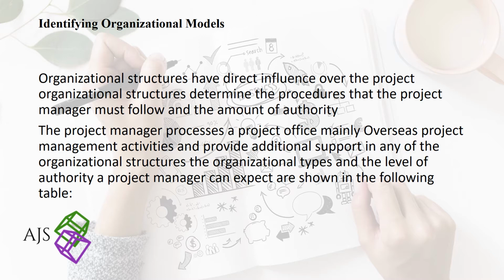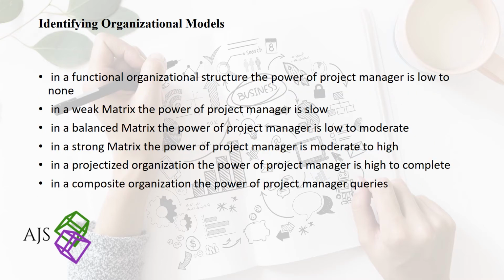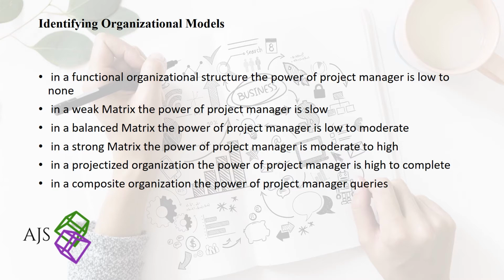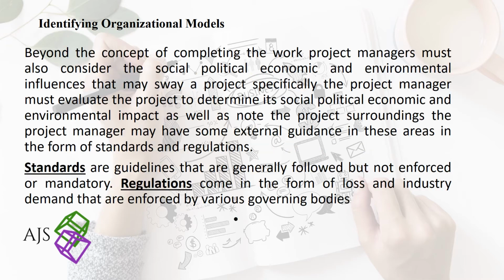PMP Project Management: Identifying Organizational Models and Attributes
Organizational structures have direct influence over the project organizational structures determine the procedures that the project manager must follow and the amount of authority
The project manager processes a project office mainly Overseas project management activities and provide additional support in any of the organizational structures the organizational types and the level of authority a project manager can expect are shown in the following table:
 in a functional organizational structure the power of project manager is low
to none
 in a weak Matrix the power of project manager is slow
 in a balanced Matrix the power of project manager is low to moderate
 in a strong Matrix the power of project manager is moderate to high
 in a projectized organization the power of project manager is high to complete
 in a composite organization the power of project manager queries
Beyond the concept of completing the work project managers must also consider the social political, economic, and environmental influences that may sway a project specifically. The project manager must evaluate the project to determine its social political economic and environmental impact as well as note the project surroundings the project manager may have some external guidance in these areas in the form of standards and regulations.
Standards are guidelines that are generally followed but not enforced or mandatory. Regulations come in the form of loss and industry demand that are enforced by various governing bodies